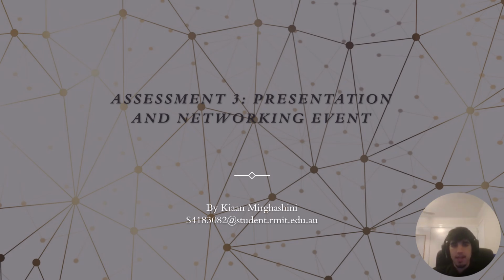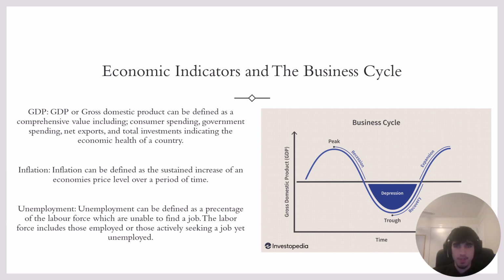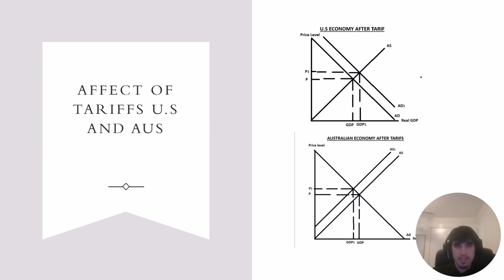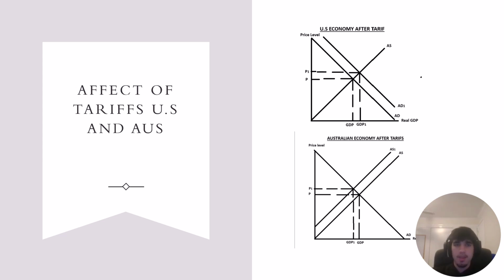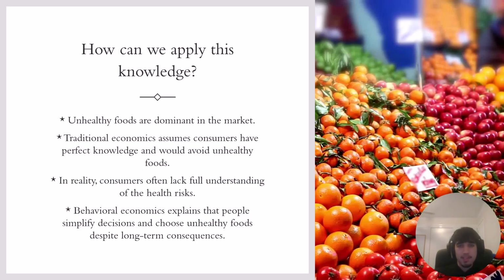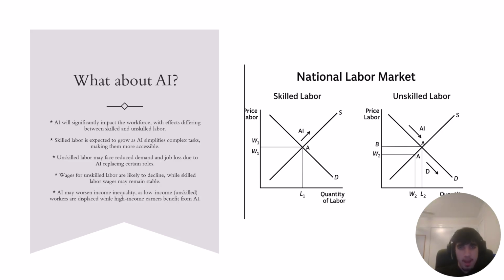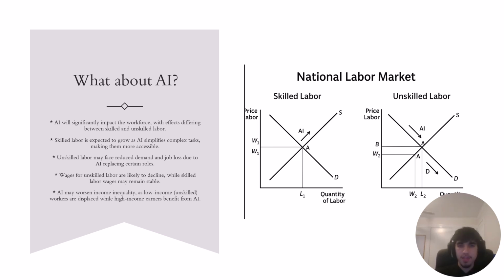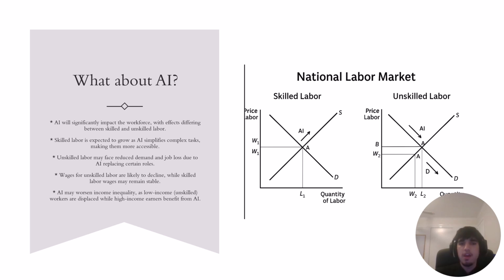Kiaan s4183082 Assessment 3